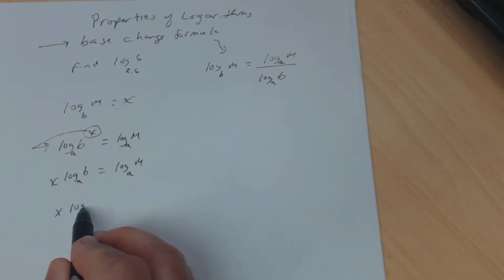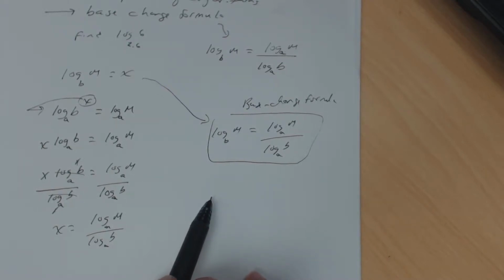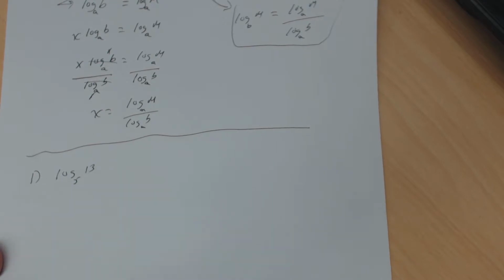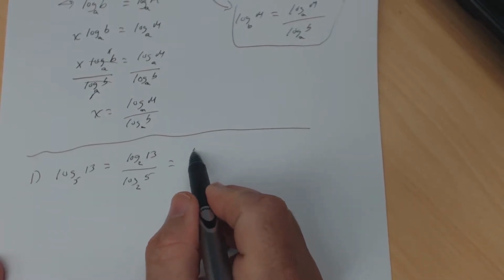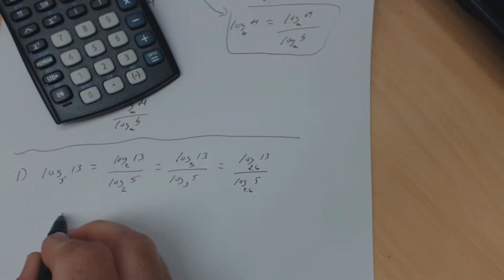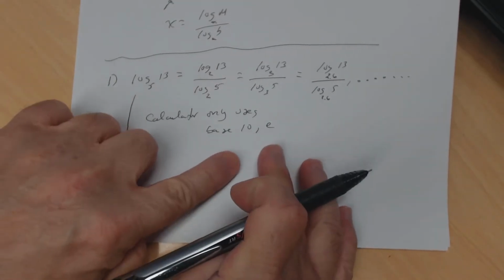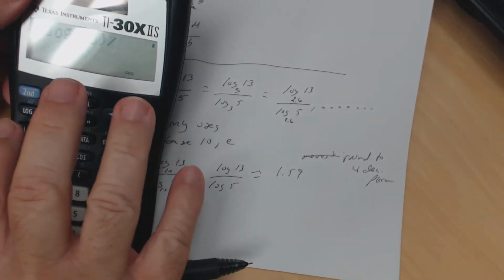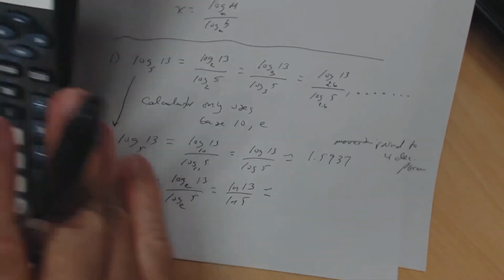4 3 p4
Base Change Formula for Logarithms